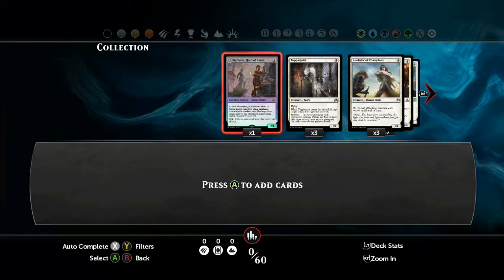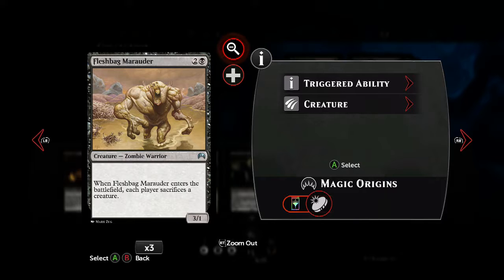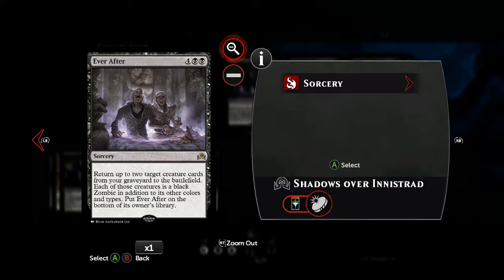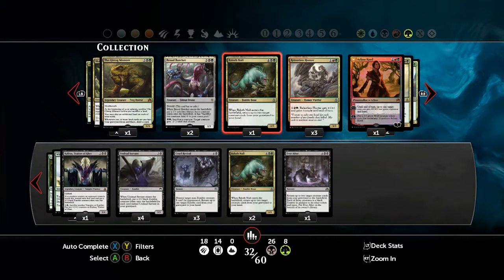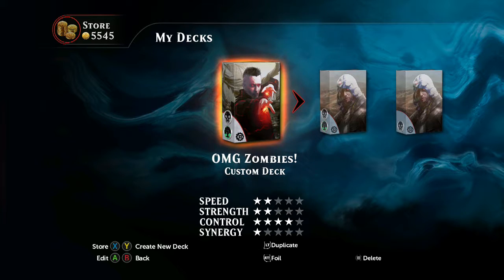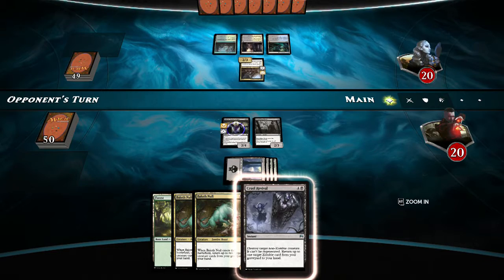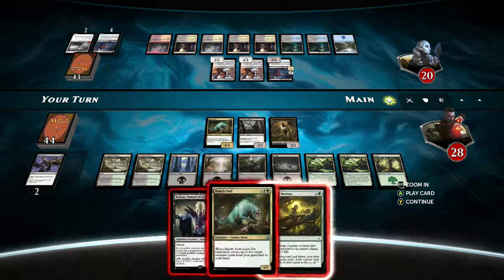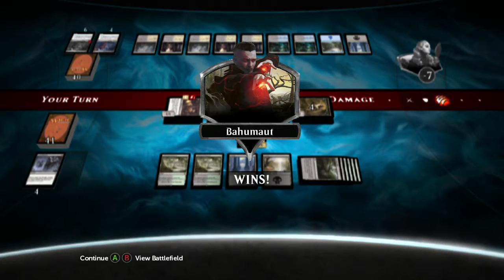Deck Building With Bahumaut - OMG Zombies!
OMG ZOMBIES DECK (video)

Speed:     **
Strength: **
Control:
Synergy:  *

The OMG Zombies! deck is extremely simple to customize and gives you the freedom to constantly use spells along with forcing your opponent to sacrifice their creatures to keep their army weak. During this, you build up an unstoppable wave of zombies and zombie tokens and crush them when you are ready.

Your creatures die? No problem, just bring them back over and over again. Definitely a fun deck type to play, and great for players who enjoy aggravating their opponents. It also works well in two headed giant as you can coordinate your enemy kill spells and abilities with your ally.

-- Black -- (24)

2x Shambling Ghoul (creature - 1b, 1c)
4x Rancid Rats (creature - 1b, 1c)
4x Reave Soul (sorcery - 1b, 1c)
2x Diregraf Colossus (creature - 1b, 2c)
3x Fleshbag Marauder (creature - 1b, 2c)
1x Kalitas, Traitor of Ghet (creature - 2b, 2c)
4x Undead Servant (creature - 1b, 3c)
3x Cruel Revival (instant - 1b, 4c)
1x Ever After (sorcery - 2b, 4c)

-- Green -- (7)

2x Elemental Bond (enchantment - 1g, 2c)
3x Pulse of Murasa (instant - 1g, 2c)
2x Wildsize (instant - 1g, 2c)

-- Black & Green -- (3)

3x Baloth Null (creature - 1b, 1g, 4c)

-- Colourless -- (2)

2x Stoneforge Masterwork

-- Lands -- (24)

8x Swamp
6x Forest
2x Woodland Cemetery
2x Rogue's Passage
2x Fertile Thicket
4x Mortuary Mire